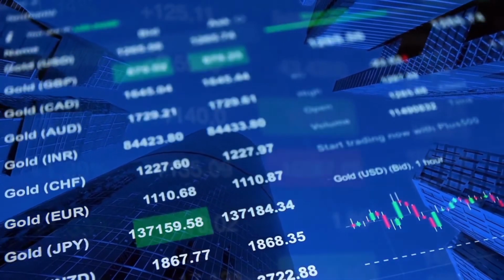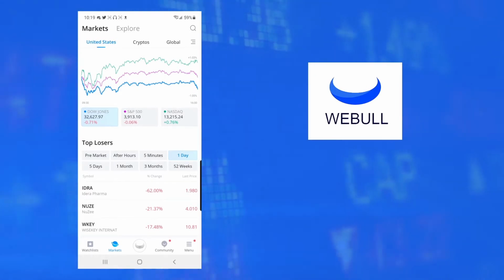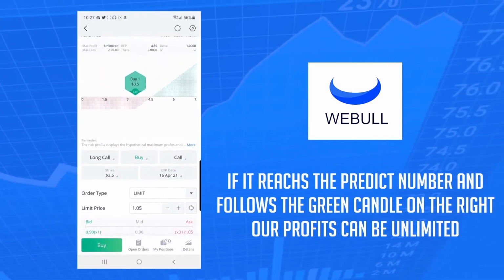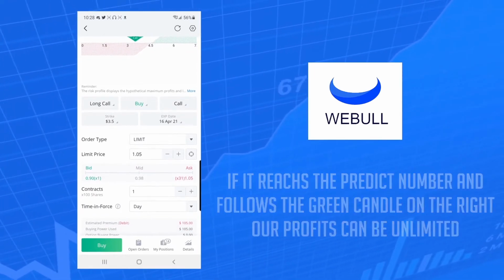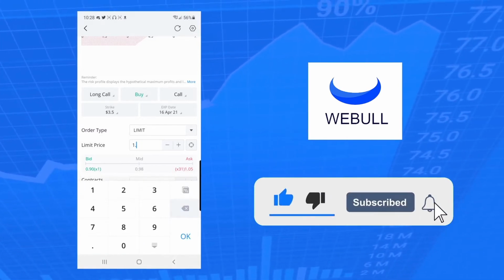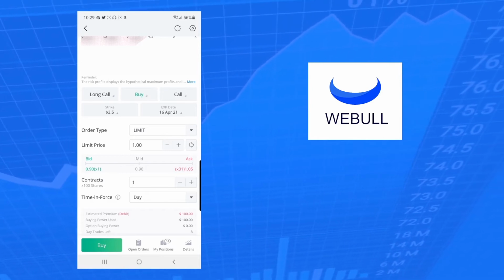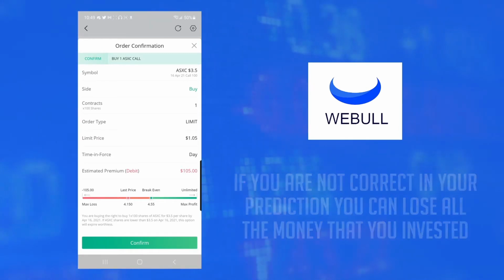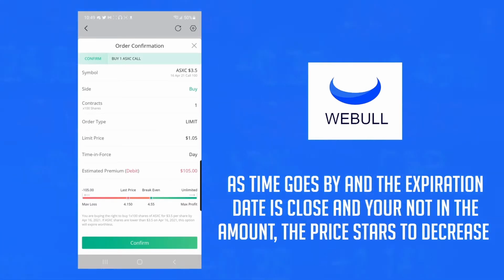How to trade options on Webull Tutorial for beginners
In this quick tutorial you can learn how to trade options using Webull. a quick video made for beginners wanting to use webull and learn about options. Some of the topics we will be discussing.
Type of options, calls, puts, strike prices, time decay, expiration day, what do options represent, profitability percentage as shown in the app and much more.

Below I will leave a link to get 2 free stocks by downloading Webull!
Don't miss your chance of claiming free stocks! Sign up, open an account and make your first deposit and get 2 free stocks!